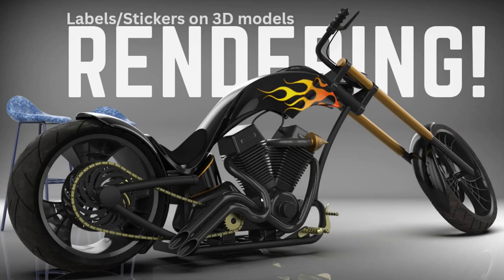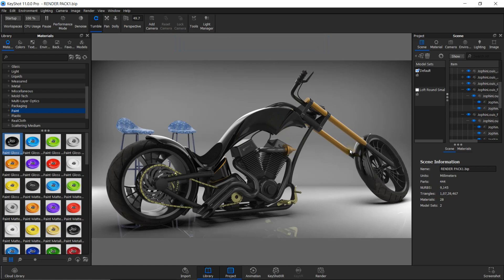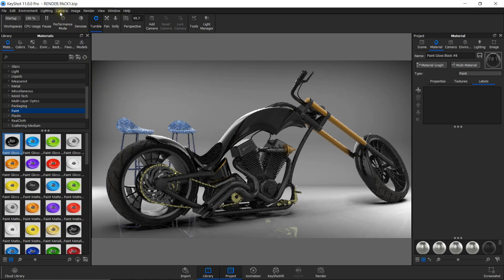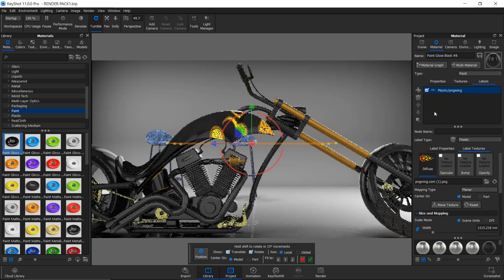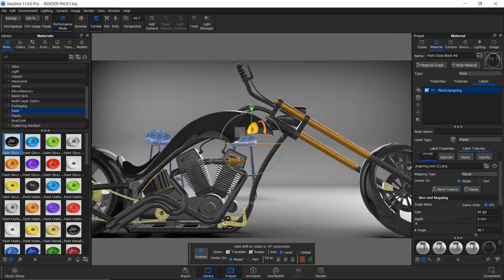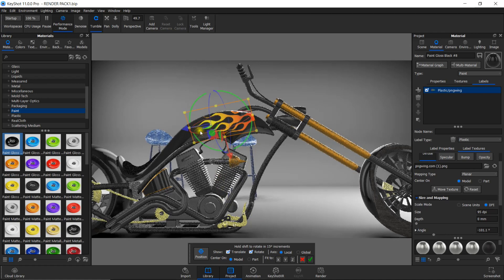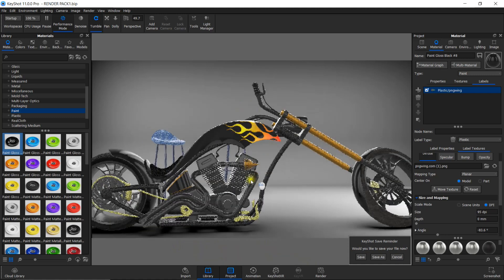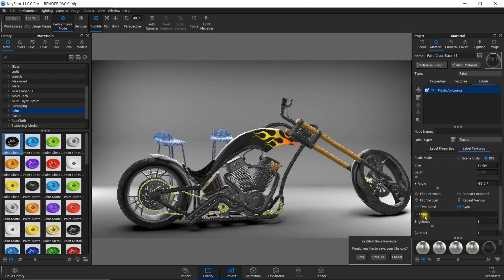How To Apply Stickers On 3D Models ? | Keyshot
This video shows how to add labels \ Stickers on 3D models for rendering using Keyshot. You can use any 3D model designed using various CAD softwares like Catia, Solidworks, NX CAD, Alias, AutoCAD etc. This video help the beginners to learn rendering using Keyshot.  In this tutorial video, you'll learn how to add labels to your 3D models using KeyShot. Adding labels is a great way to communicate important information about your product, such as its components, features, or materials. By following the step-by-step instructions in this video, you'll be able to easily add labels to your models and customize their appearance, size, and position. Whether you're a product designer, engineer, or artist, adding labels can help you showcase your work and communicate your ideas more effectively. So, let's get started and take your 3D renders to the next level!

0:00 - Intro
0:35 - Applying labels
0:55 - Setting up Camera
1:45 - Adjusting size of label
2:35 - Moving label

 Why Keyshot? Because, KeyShot is a powerful and user-friendly 3D rendering software that allows you to create stunning visuals of your 3D models quickly and easily. With KeyShot, you can apply materials, textures, lighting, and other effects to your models to create photorealistic renders that showcase your designs in the best possible way. KeyShot also offers a wide range of features, including animation, interactive VR, and panoramic rendering, which make it a popular choice among designers, engineers, and artists. Whether you're new to KeyShot or a seasoned user, this tutorial video will help you enhance your rendering skills and create professional-looking labels for your 3D models.